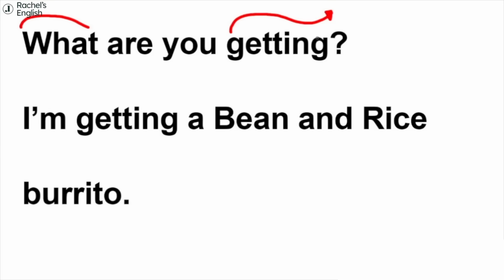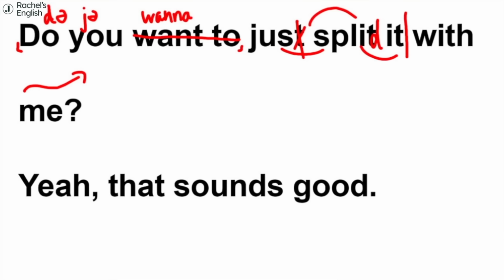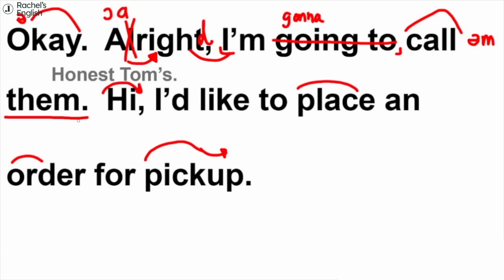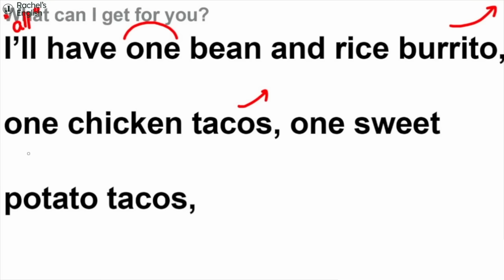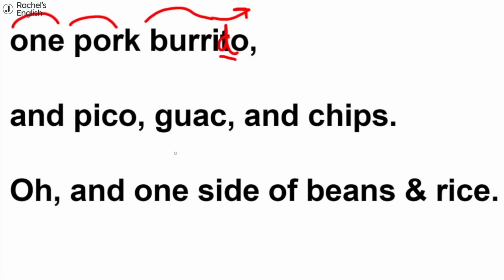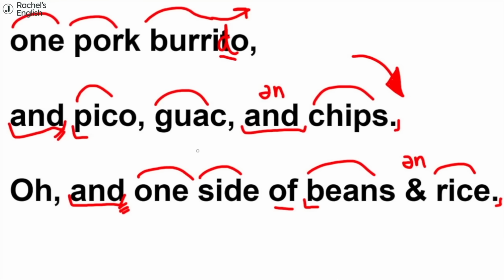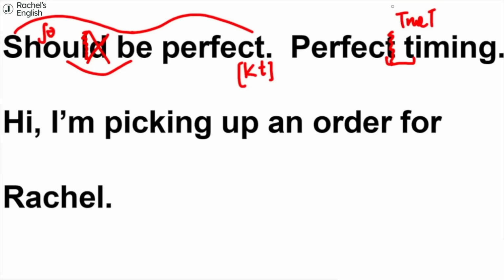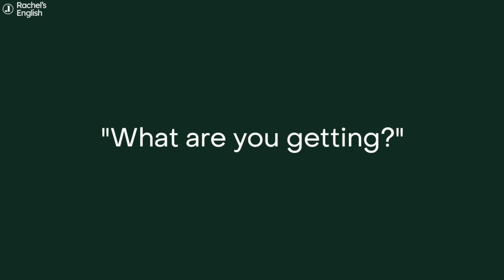Flawless Carryout! (a FREE English Conversation Training Lesson)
In this English conversation training lesson we’ll break down my entire order of carryout! What makes my spoken English sound native and smooth? We’ll break it all down! If you’re working on making your spoken English sound more native these kinds of English conversation training lessons are a great help. We’ll look at exactly how each sound is made and break down why American English sounds the way it does. This English conversation training lesson includes tons of opportunity to repeat after me, listen to your own voice and make adjustments. Oh, and it’s a lot of fun!

- Get my Free Course, the Top 3 Ways to Master the American Accent 🇺🇸

00:00 Introduction
00:09 English Conversation: Calling out an order for dinner
00:25 The conversation
01:30 Start of the analysis
02:41 Free course: The Top 3 Ways to Master the American Accent
04:19 How do you feel about talking on the phone in English?
28:49 Whole conversation again
29:49 Imitation practice
40:59 Like and subscribe